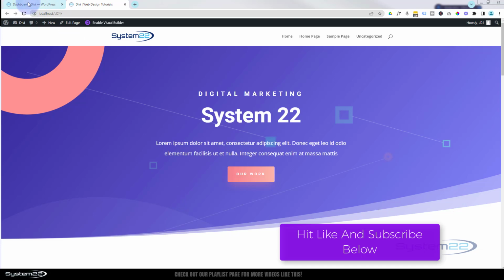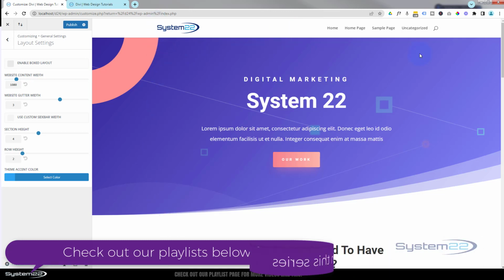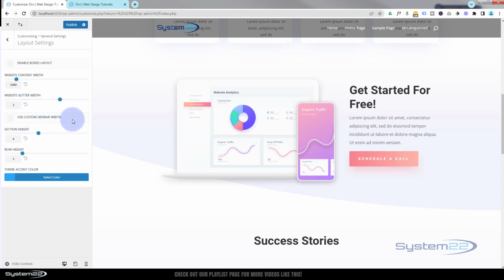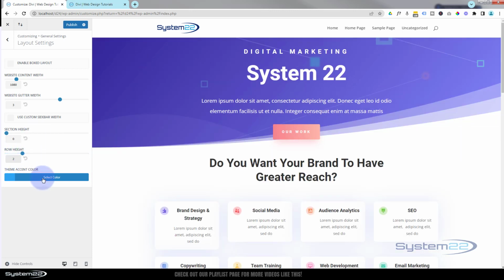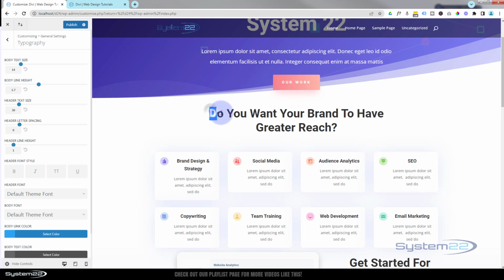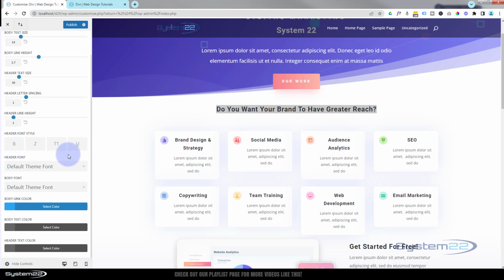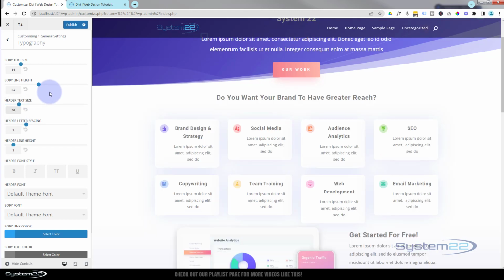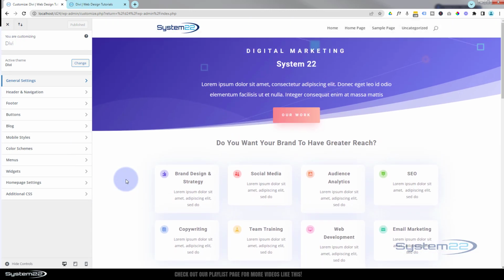Divi Setup: Beginners' Guide to General Settings and Typography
Unlock the full potential of Divi with this comprehensive guide tailored for beginners! In this step-by-step tutorial, we'll walk you through the essential process of setting up General Settings and Typography in the Divi theme. Whether you're new to web design or just getting started with Divi, this video will demystify the process and empower you to create a stunning website.

🚀 **Key Features:**
- **Easy Configuration:** Learn how to effortlessly configure the General Settings to tailor Divi to your specific needs.
- **Typography Mastery:** Dive into the world of typography and discover how to make your text visually appealing with Divi's powerful typography settings.
- **Perfect for Beginners:** This guide is beginner-friendly, ensuring a smooth learning experience for those who are just starting their journey with Divi.

Join us on this Divi adventure, and let's transform your website together! 🌟

v=ZAO2MH0dQtk&list=PLqabIl8dx2wo8rcs-fkk5tnBDyHthjiLw

v=rNhjGUsnC3E&list=PLqabIl8dx2wq6ySkW_gPjiPrufojD4la9